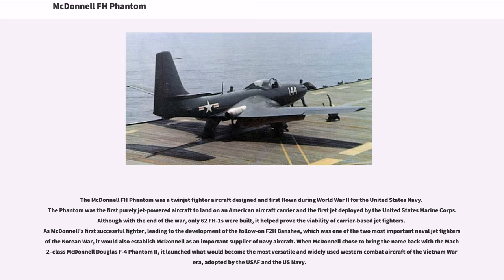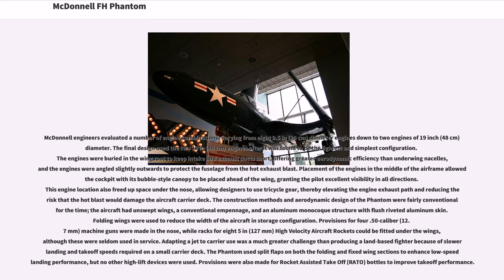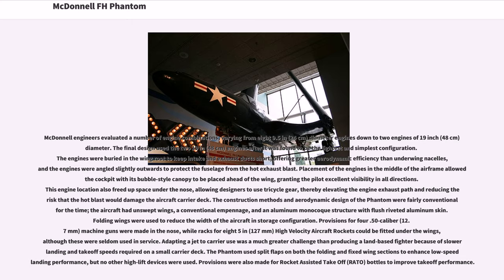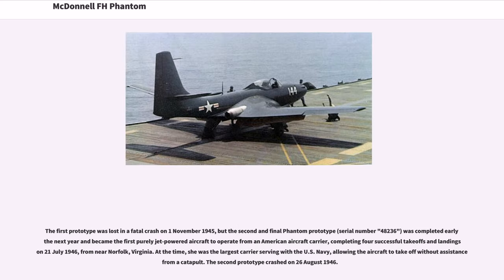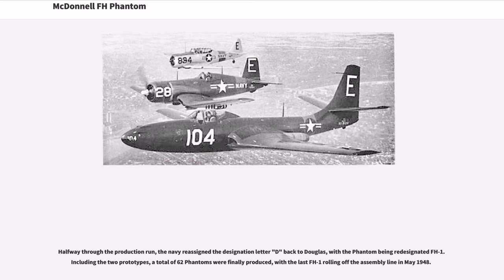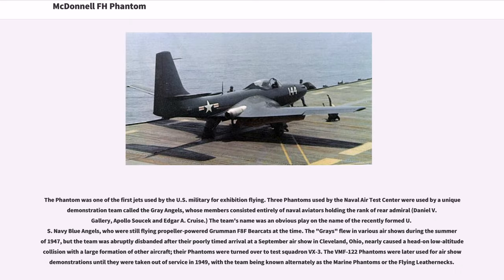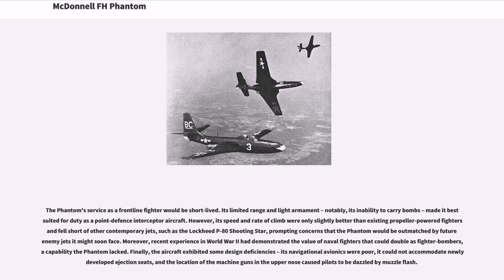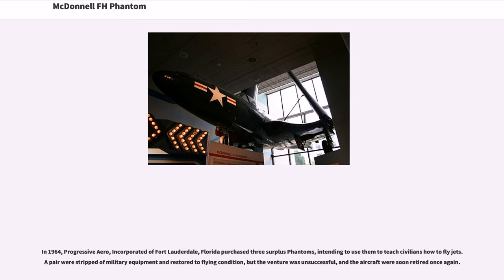McDonnell FH Phantom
The McDonnell FH Phantom was a twinjet fighter aircraft designed and first flown during World War II for the United States Navy. The Phantom was the first purely jet-powered aircraft to land on an American aircraft carrier and the first jet deployed by the United States Marine Corps. Although with the end of the war, only 62 FH-1s were built, it helped prove the viability of carrier-based jet fighters. As McDonnell's first successful fighter, leading to the development of the follow-on F2H Banshee, which was one of the two most important naval jet fighters of the Korean War, it would also establish McDonnell as an important supplier of navy aircraft. When McDonnell chose to bring the name back with the Mach 2–class McDonnell Douglas F-4 Phantom II, it launched what would become the most versatile and widely used western combat aircraft of the Vietnam War era, adopted by the USAF and the US Navy.

The FH Phantom was originally designated the FD Phantom, but the designation was changed as the aircraft entered production.

In early 1943, aviation officials at the United States Navy were impressed with McDonnell's audacious XP-67 Bat project. McDonnell was invited by the navy to cooperate in the development of a shipboard jet fighter, using an engine from the turbojets under development by Westinghouse Electric Corporation. Three prototypes were ordered on 30 August 1943 and the designation XFD-1 was assigned. Under the 1922 United States Navy aircraft designation system, the letter "D" before the dash designated the aircraft's manufacturer. The Douglas Aircraft Company had previously been assigned this letter, but the USN elected to reassign it to McDonnell bec...